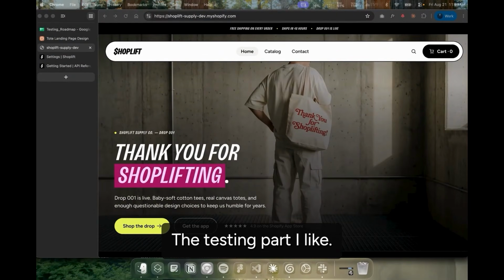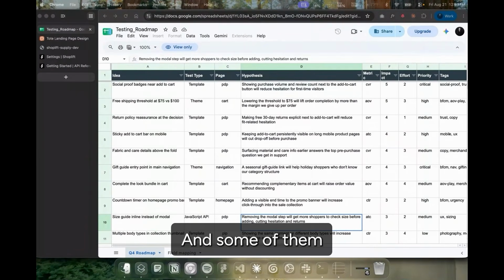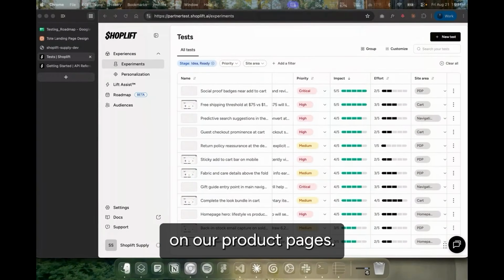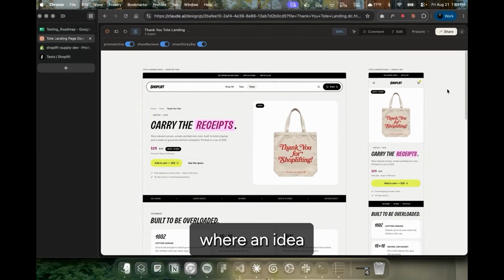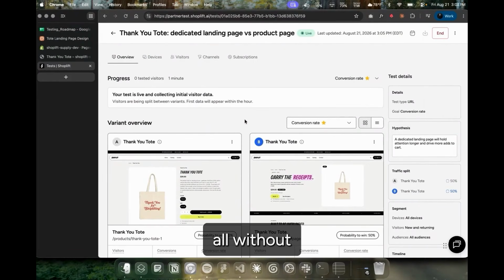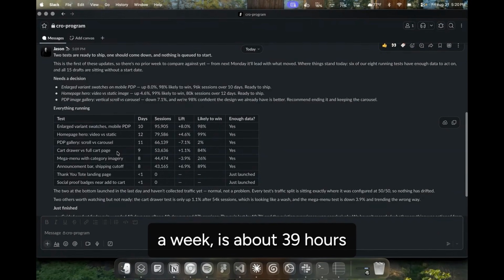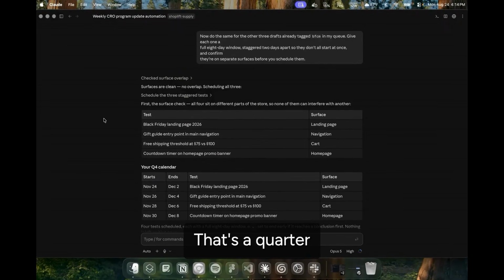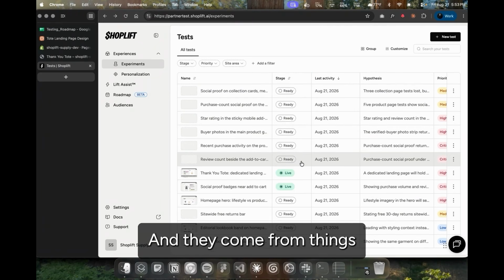The Shoplift API » How to run your entire CRO program from Claude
Introducing the Shoplift API: Command Your CRO Program From Claude or ChatGPT
With the Shoplift API, you can plan, prioritize, schedule, launch, analyze, and report on every experience you run — across one store or your whole portfolio — driven by simple commands.

Here's how:
0:00 - Set up the API (Connect to Claude)
0:49 - Import your roadmap with Claude
1:38 - Launch a test directly from Claude
2:20 - Build a new Shopify page with Claude
3:18 - Write a weekly update to the team from Claude
4:15 - Schedule a quarter's worth of tests with Claude
5:00 - Analyze the CRO program with Claude and use the analysis to develop new hypotheses for next quarter